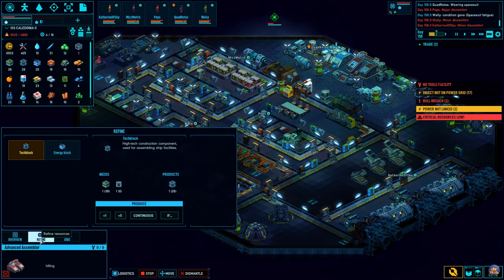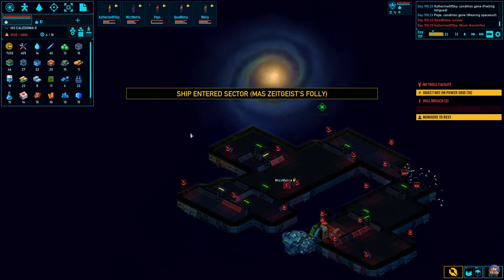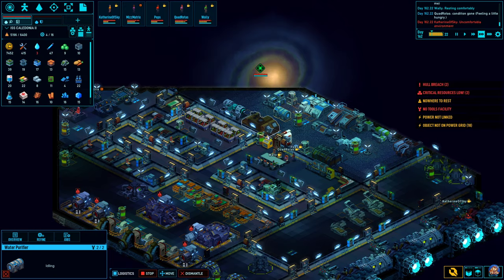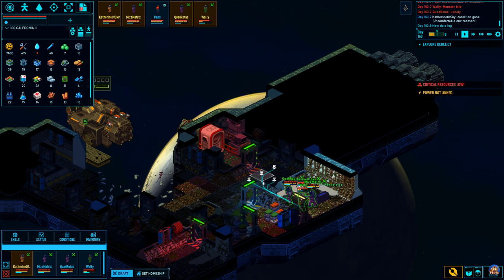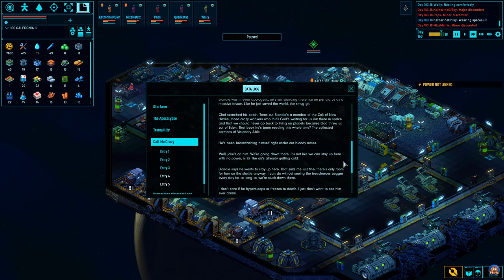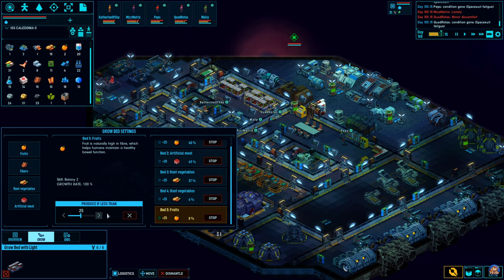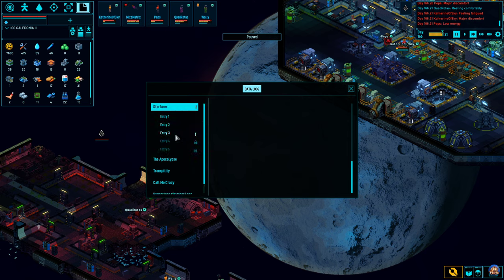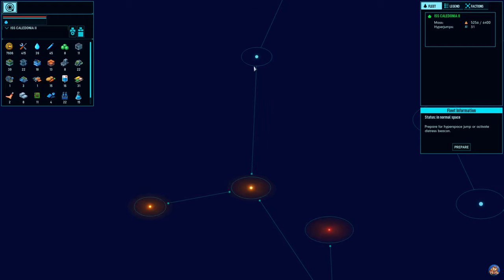Space Haven Early Access - More Power & Hyperdrives - Salvage Operations - Lets Play - EP12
Let's Embark on another space voyage with our ragtag crew of civilians in search of a new home. The dev patched a bug which broke save game compatibility, so I had to restart. However, this series is starting at about the point we had progressed to in the previous series! The developer has also said that if there are more patches before the launch, they will only be minor patches, so this is the version you can buy on Steam.

A huge thank you to Bugbyte Ltd. for granting me a free press key to the game!

A functional spaceship can be built tile-by tile, giving you the opportunity to shape a spaceship of your own desire. It can be symmetric and streamlined, or an asymmetrical whimsical looking thing. It does not have to look like a conventional spaceship depicted in sci-fi literature, you are free to design your own, the choice is yours!

The isometric tile-based gas system simulates various gases, temperature and crew comfort on your spaceship. Humans, plants and facilities react to the conditions surrounding them, giving meaning to how you design your ship and the living conditions you create. Secure facilities, optimize crew survival and well-being, but also think of possible future accidents and chaos generated from crew combat or environmental hazards.

In Space Haven characters aren't mere robots. The game simulates needs, moods, health and skills of your crew members and they develop relationships with each other. Their past life occupation and hobbies will affect their skills and know-how, and they have both positive and negative traits. Witness joyful moments, depression, and drama surrounding different crew members as you journey onward seeking a new home.

Equip your crew with space suits and weapons and organize away teams to explore derelict ships and stations. Explore and salvage resources and items; find activated cryopods with someone frozen inside. Visit spaceships or stations of other factions and find data logs telling stories of past spacefarers searching for a new home.

Aliens capture your crew members and cocoon them against walls in their base. See them suffer in the alien lair and decide if you want to save them or not. Explore derelict ships and discover someone from the original crew of the ship captured by the aliens. Events like these create interesting back stories to new arrivals to your crew.

Build turrets and engage in tactical ship-to-ship combat, where a hit and explosion could cause a snowball effect of fire, smoke, hazardous gases and even hull breaches for either party. All crew members need to work together to win the battle.

Your crew members will become wounded in battles and might catch a serious disease. Set up a medical room, scan for diseases and foreign masses and have your best doctor tend to illnesses and perform surgeries. Hope that your doctor is not absent minded and leaves a surgical tool inside.

Explore a new procedurally generated galaxy each new playthrough, with various factions all trying to survive and establish dominance their own way. You'll meet pirates, slavers, merchants, cults, androids and more. Jump into hyperspace, seek out resources and meet various groups and develop your relationship with them.

Cool things that can happen in Space Haven:

- Gain a new crew member by finding a activated cryo chamber aboard a derelict ship.
- Have a space burial for your fallen crew member to let other crew members say good bye.
- Grow plants with bio mass and water recycled from toilets.
- Eat the meat from a fallen crew member or an invader if desperation is high.
- Watch aliens capture your crew member and cocoon them to a wall in their lair. Will you go save them or leave them there?